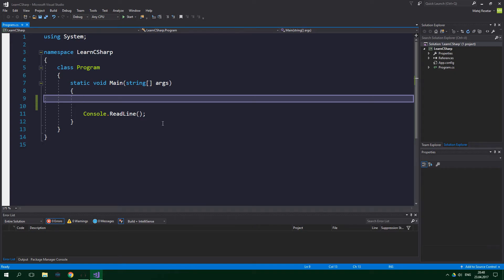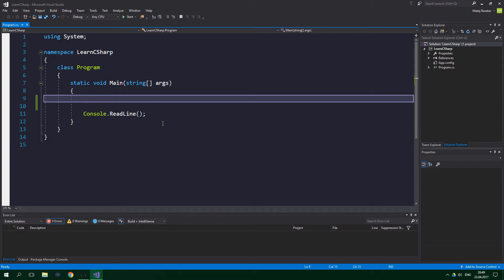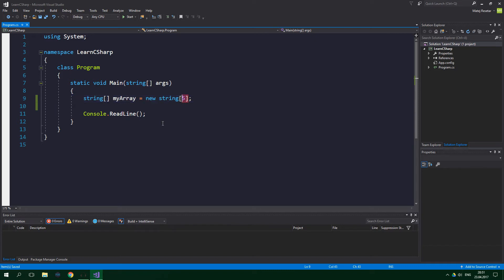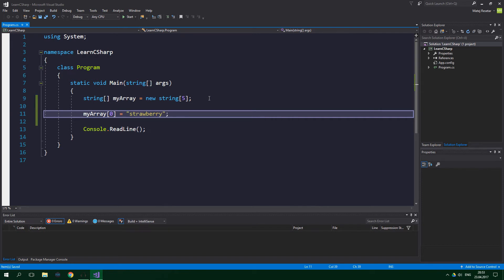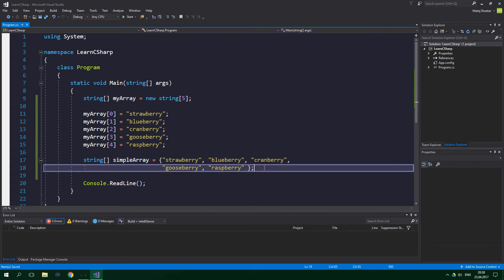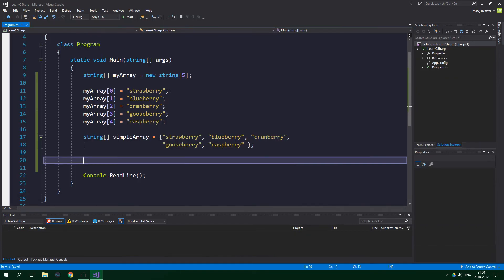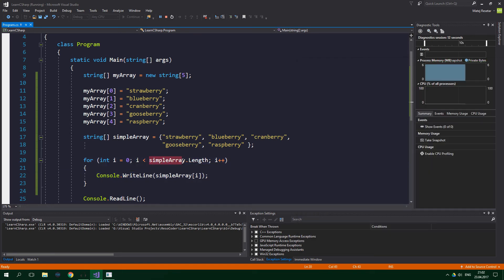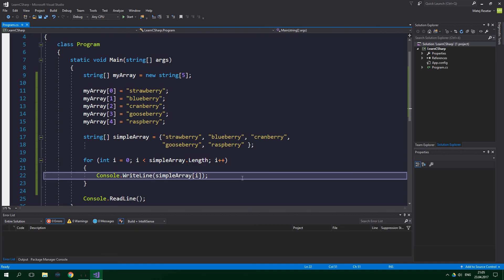Learn C# (Tutorial for Beginners) #5 - ARRAYS (Onedimensional)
Arrays are very useful for effectively storing many variables of the same type. Whether you need to store just 5 or as many as a million variables, arrays are surely going to help you out! In this video you will learn about single dimensional (one dimensional) arrays.